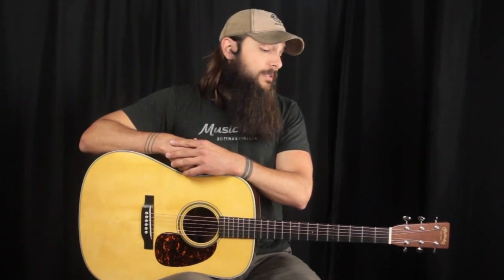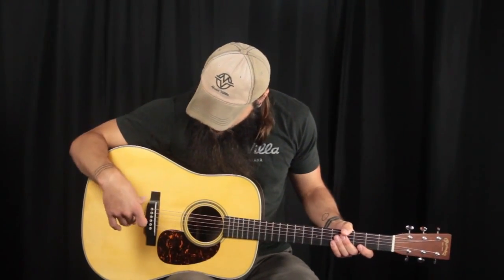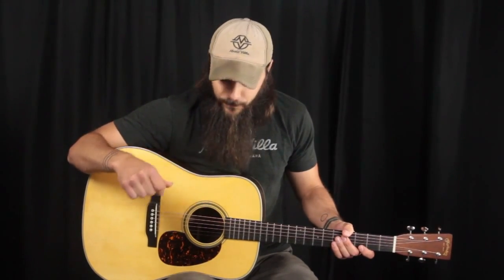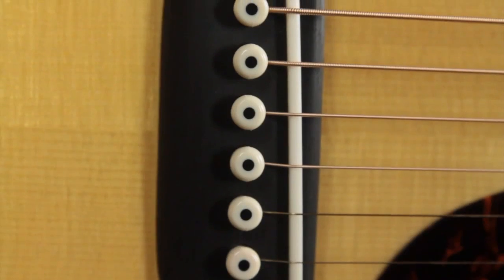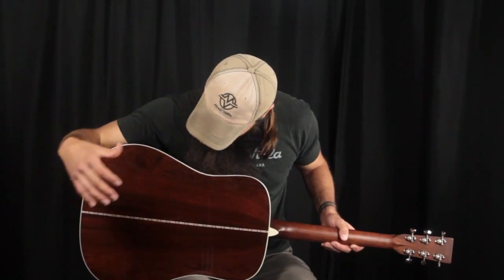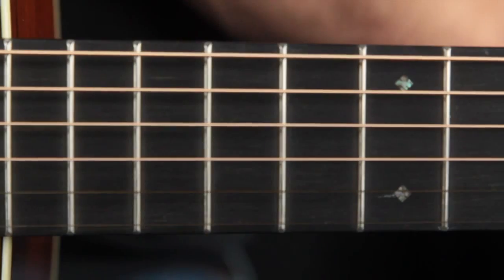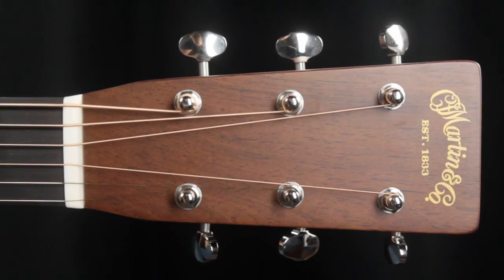Martin Custom Madagascar Rosewood Dreadnought